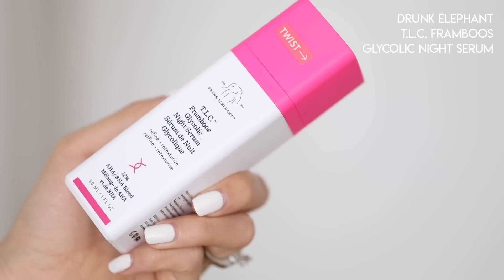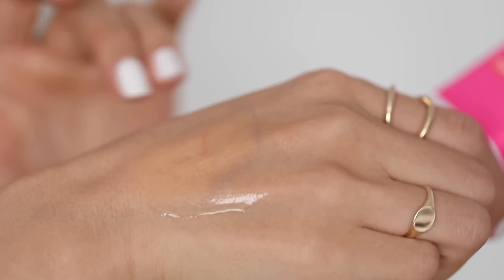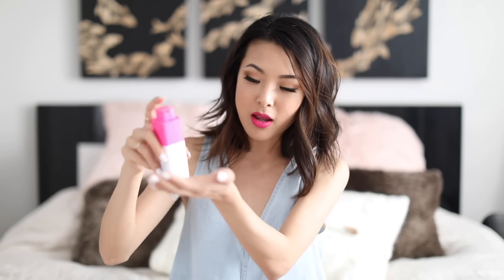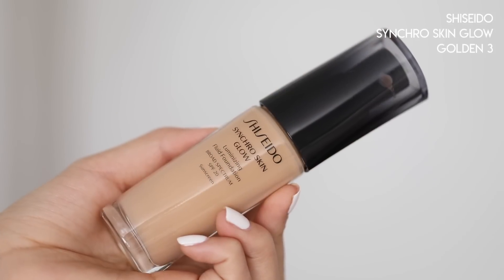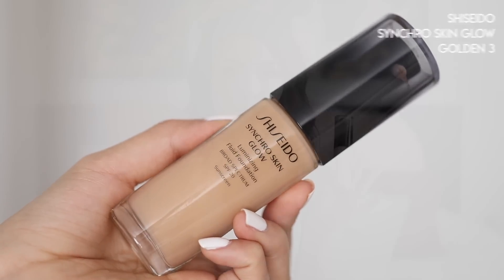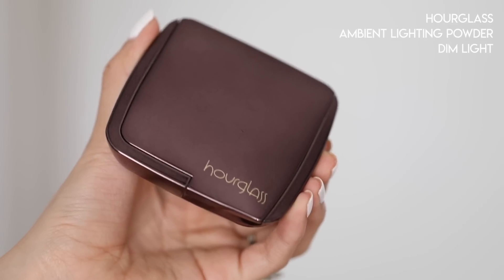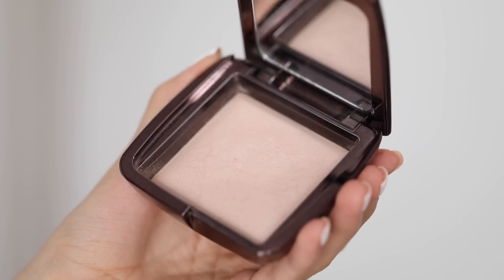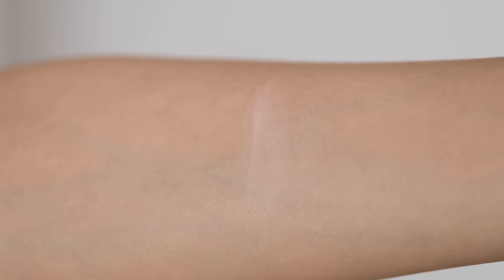|| JUNE 2017 FAVORITES || Jen Chae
Is it HOT where you guys live? I just came back from a trip to the 120 degree AZ desert and this month's favorites helped give me a healthy-skin look while staying sweat free in the heat. Let me know your holy grail products that help your makeup stay put during the summer in the comments!

▶▶ PRODUCTS MENTIONED ◀◀

Shiseido Synchro Skin Glow Foundation
Golden 3

▶▶ ON ME ◀◀

▶▶ FOLLOW JEN ◀◀